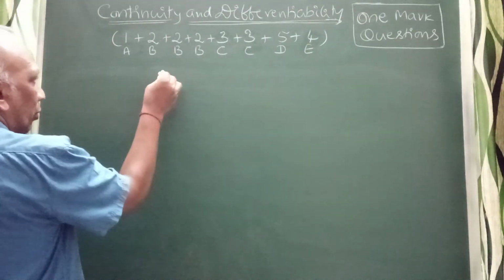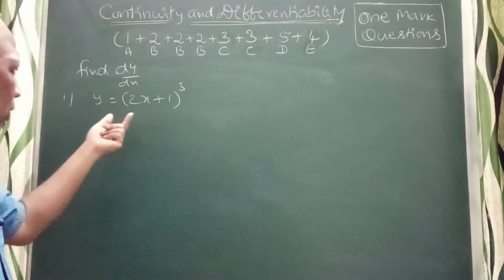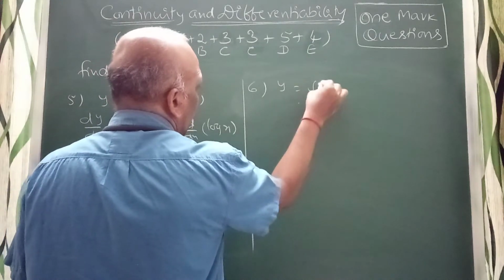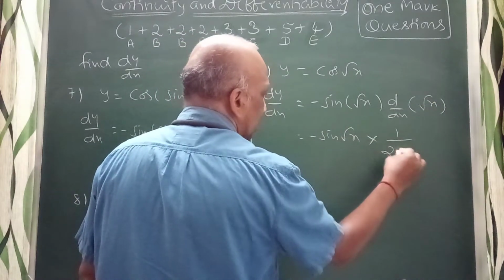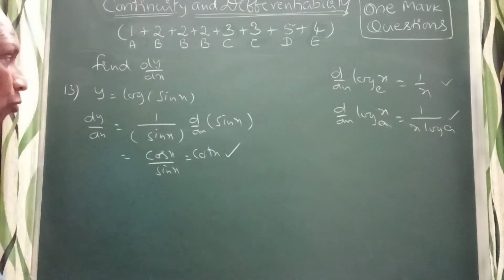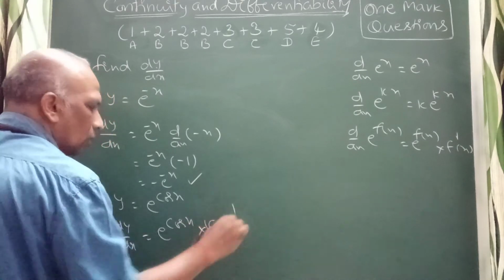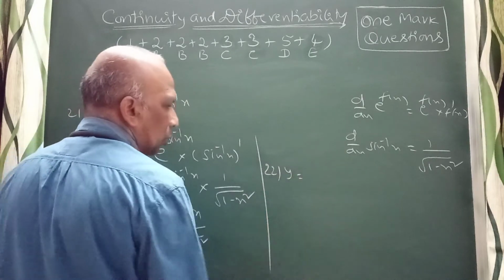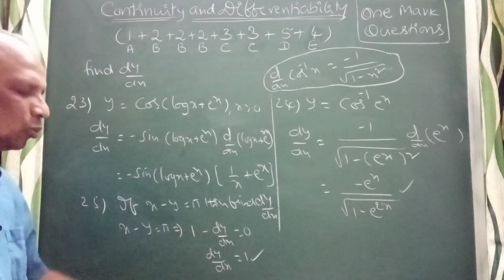2ndPUC-Continuity and Differentiability|One mark important Questions|Cross 35 - Reach 100 #